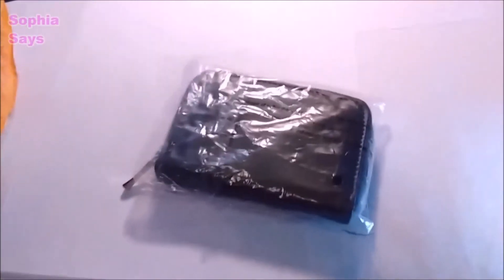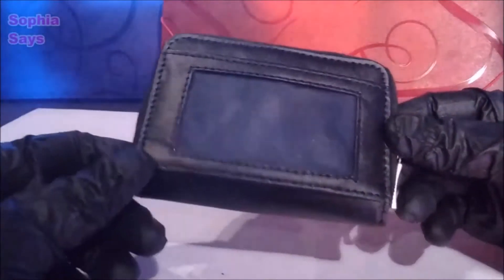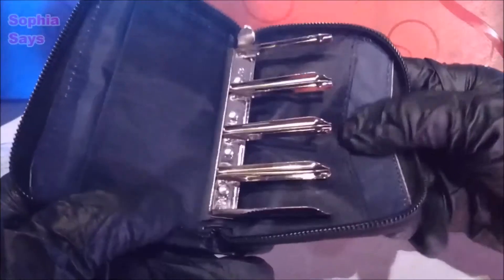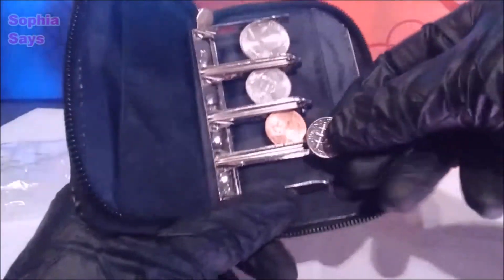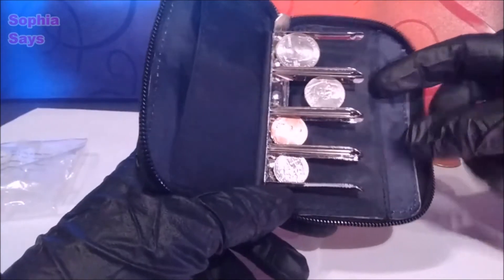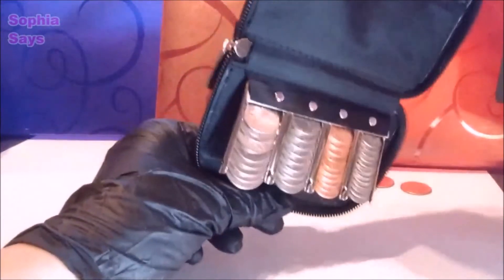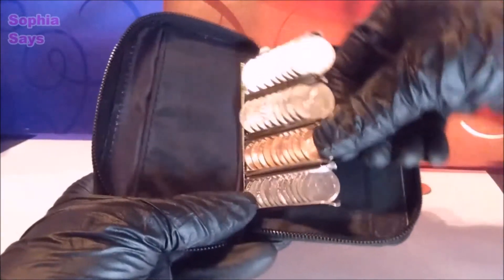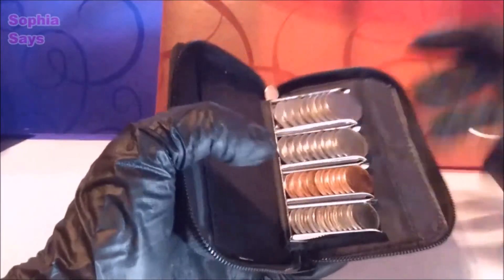Coin Sorting Wallet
"What a Tool!"  In these videos I talk about gadgets, appliances, thingamajig, etc... Mostly about things that I like (and some not so much).   This wallet keeps me so organized.

SHOPPING LINKS
Not the exact one in my video. Sorry the reviews are not very good.
~Coin Wallet
~Here is a very cute Pink one

☕  Did this video help you figure it out?
(Coffee's just a metaphor I'll buy the actual coffee myself!)  😊

YouTube does not pay small channels like mine.